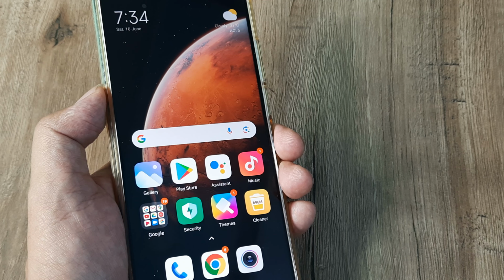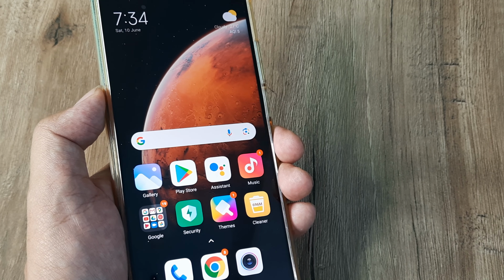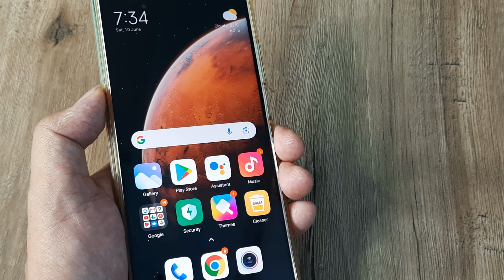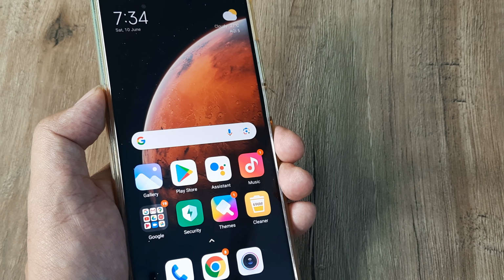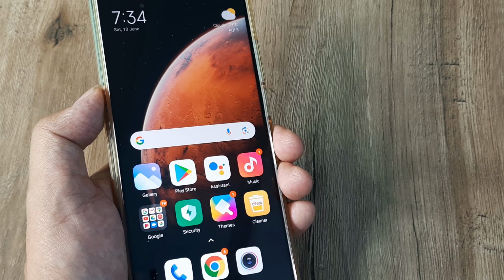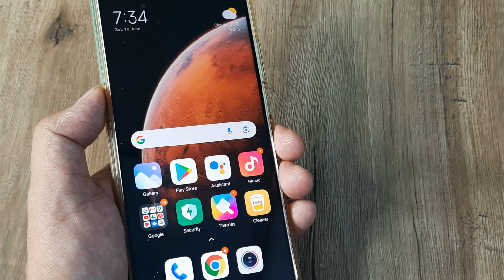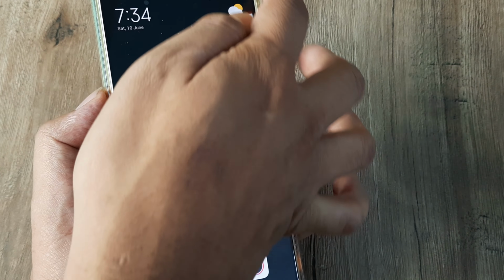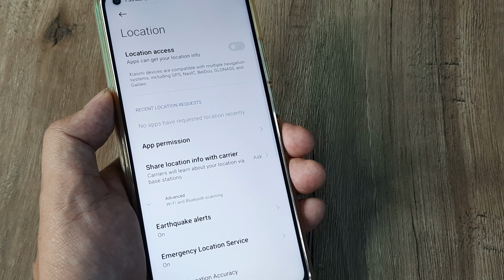how to turn off location access for apps on mi